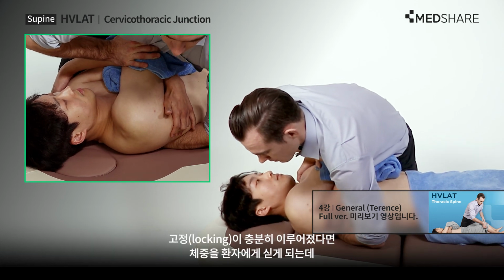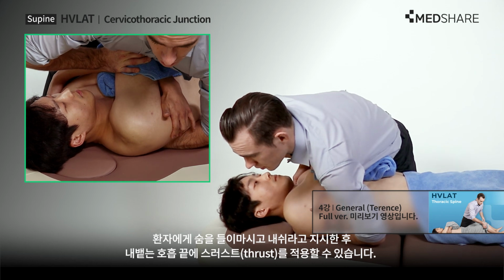[메드쉐어-도수치료] 오스테오파시 HVLAT 무료 수강하기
국내최초! 보건의료인을 위한 임상지식 공유 플랫폼 MEDSHARE
클래스 수강 전 고민을 해결 해 드릴 [ Full ver. 미리보기 ] 를 오픈했습니다 🎉
"HVLAT - Thoracic Spine" 클래스의 미리보기는 4강 "General (Terence)" 입니다 : - D

 🌐 'MEDSHARE'는 임상지식을 공유하여 인류의 건강에 기여합니다.